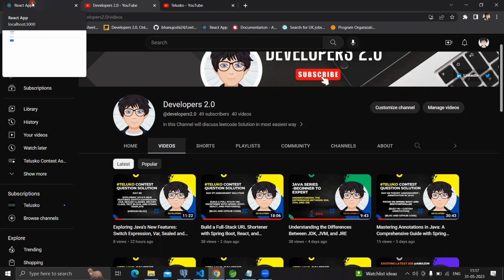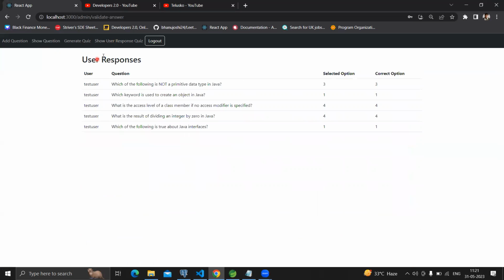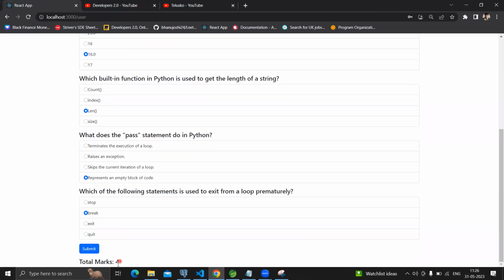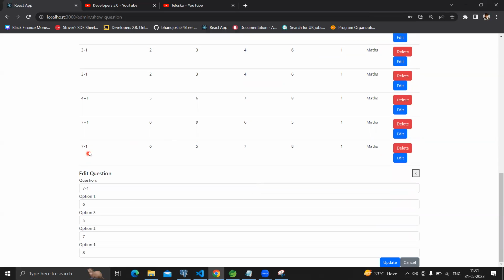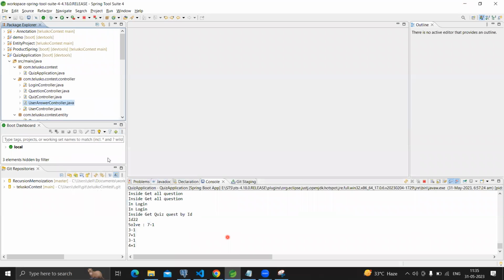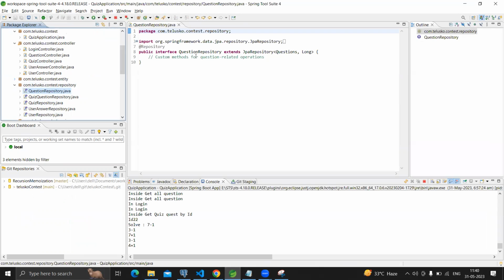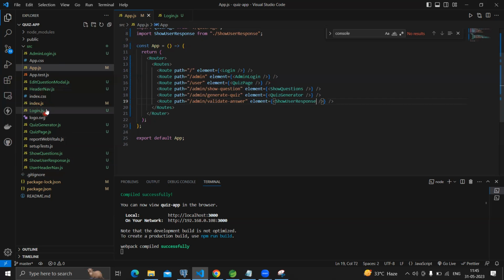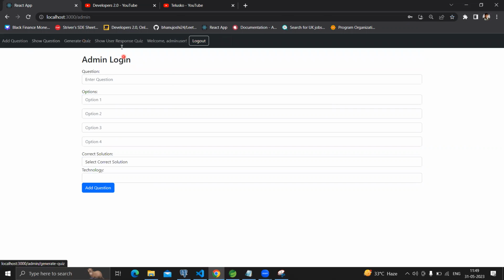Building a Quiz App with React & Spring Boot: Full Stack Web Development | @Telusko Contest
Hey everyone! I'm thrilled to participate in the  @Telusko  ,  @TeluskoHindi    Contest organized by the   @Telusko   team and the incredible Navin Reddy sir.

In this video, we will build a Quiz App using React for the frontend, a backend API for data storage and retrieval, and a database to manage the quiz questions and user answers. We'll explore the frontend-backend-database relationship and demonstrate how these components work together to create a functional Quiz App.

During the video, we'll cover the following topics:

Creating the React frontend and its components
Designing the backend API using a RESTful architecture
Establishing the connection between the frontend and backend
Implementing database models and relationships
Fetching quiz data from the backend API
Allowing users to take quizzes and submit their answers
Storing user answers in the database
Retrieving and displaying quiz results
By the end of this video, you'll have a clear understanding of how to develop a full-stack web application using React, a backend API, and a database. Whether you're new to web development or looking to enhance your skills, this tutorial will provide you with valuable insights into building interactive applications.

Join us in this exciting journey of building a Quiz App with React and delve into the world of full-stack web development!

Note: Prior knowledge of JavaScript, React, backend development, and databases will be beneficial, but not mandatory.

Remember to include the necessary links to your GitHub repository and any relevant resources in the video description.